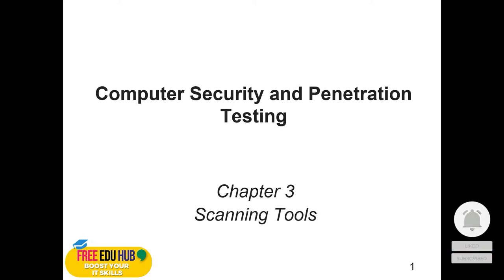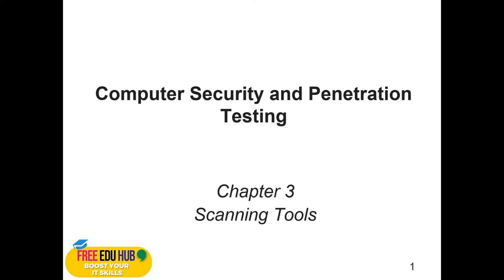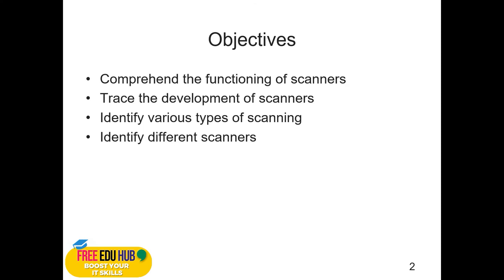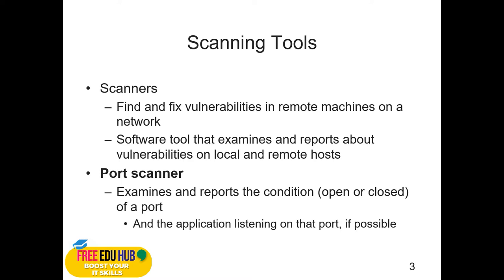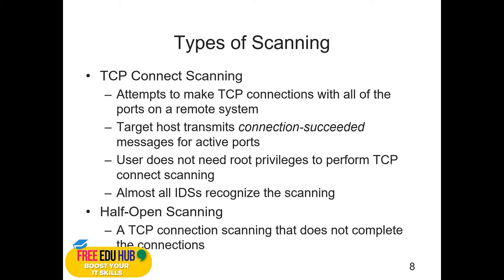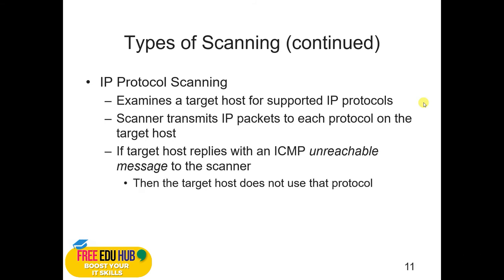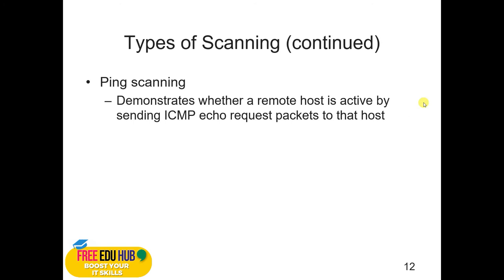Network Scanning Tools - Network Security and Penetration Testing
This is an educational course on the topic of Network Security and Penetration Testing. We will try to understand what are different network scanning tools  in the course on Network Security and Penetration Testing prospective

 nmap network scanning pdf github
 nmap network scanning the official nmap project guide to network discovery and security scanning
 nmap scan all ports
 nmap scan network range
 online port scanner
 port scanning example
 port scanning nmap
 rapid7 vulnerability scanner
 solarwinds port scanner
 types of port scanning
 what is port scanning attack